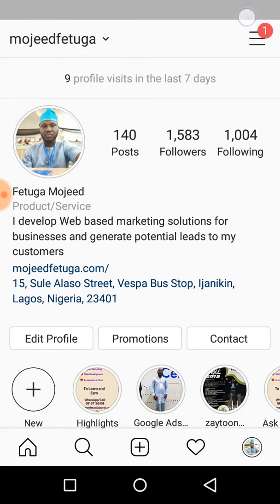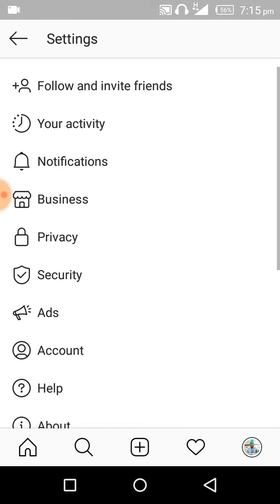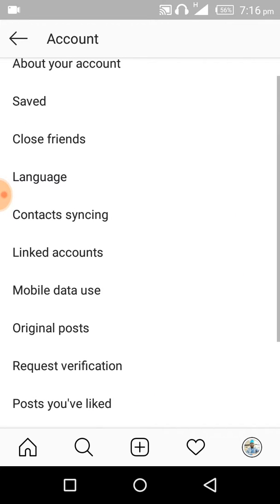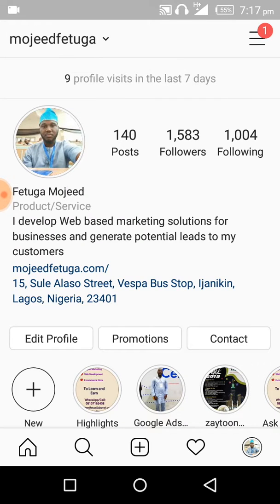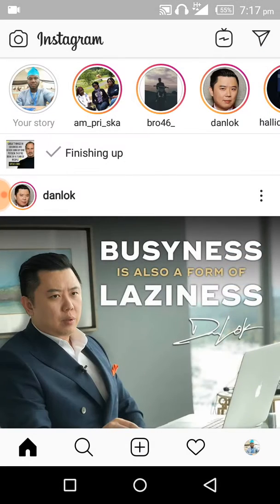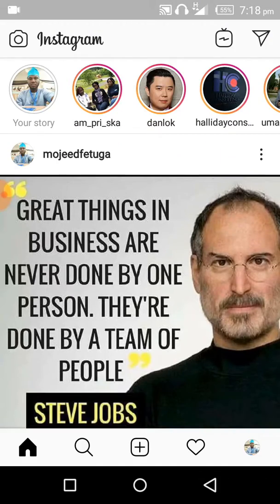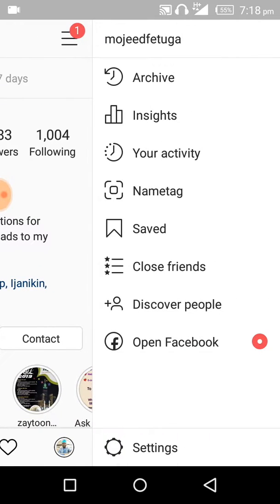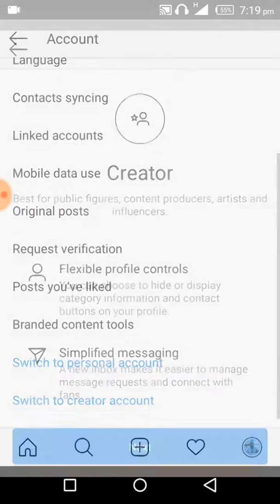How to switch from Instagram personal account to business account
Step by step guide on how to switch from Instagram personal account to business account and connect other accounts like twitter, facebook, tumbrl etc

Take my complete facebook step by step guide from A - z